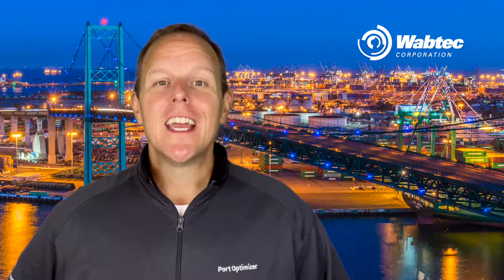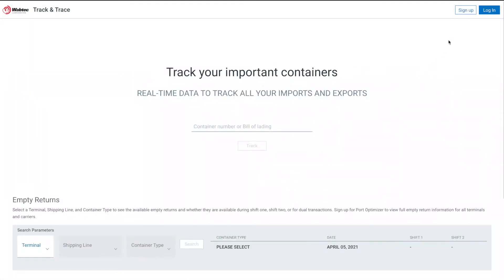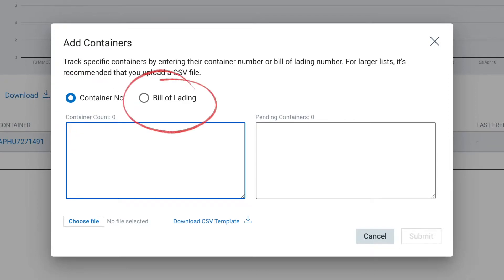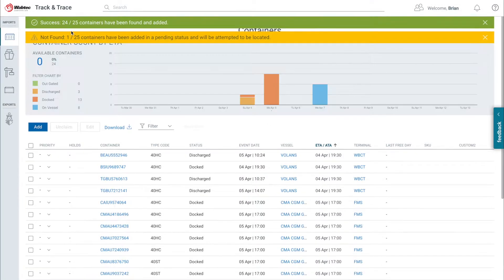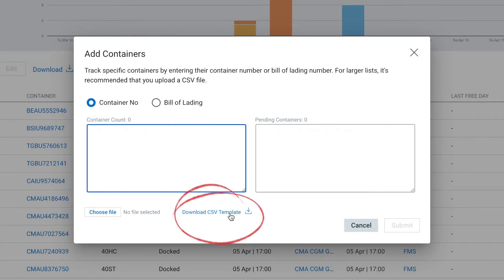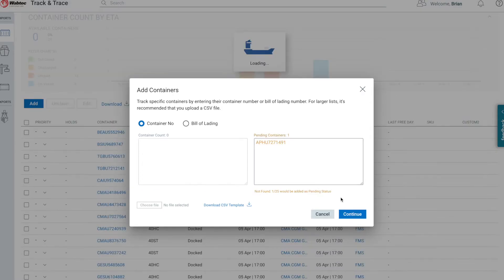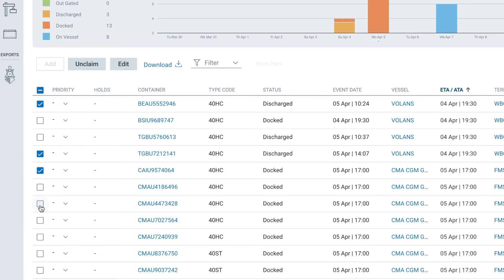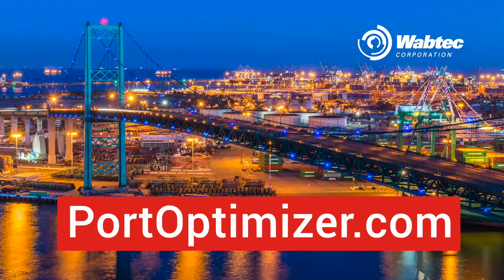Port Optimizer™ Tutorial - Track Your Containers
Learn how to track containers at the Port of Los Angeles.